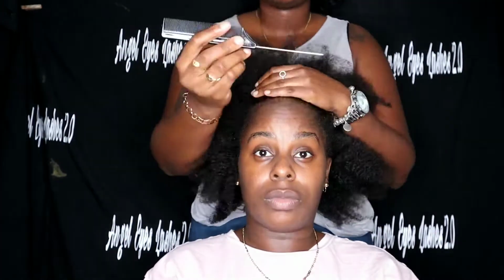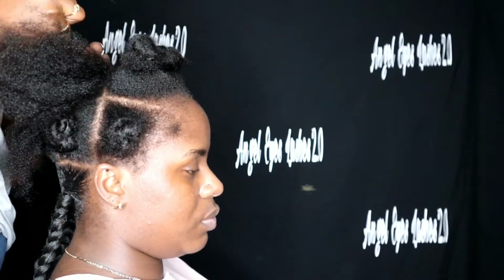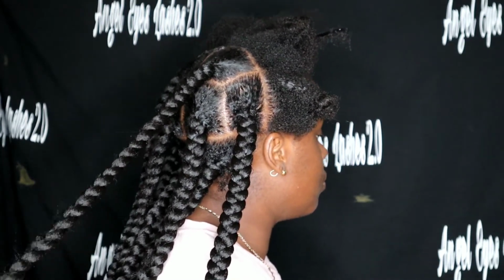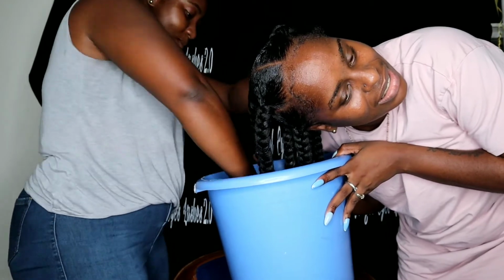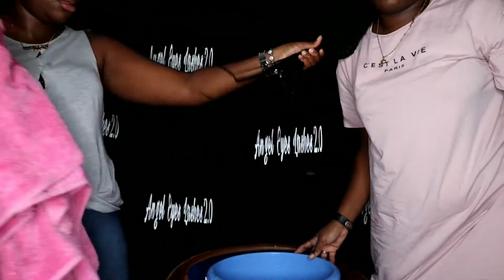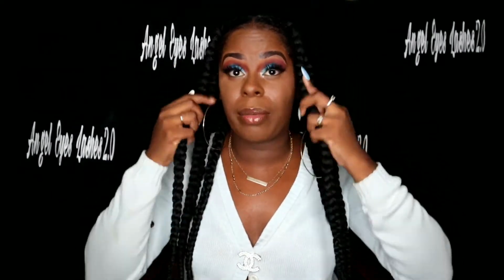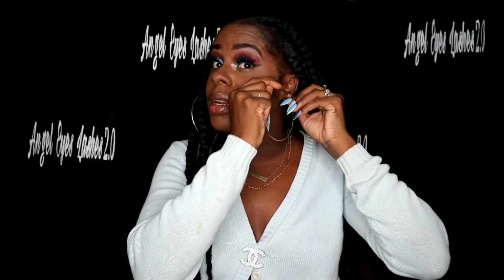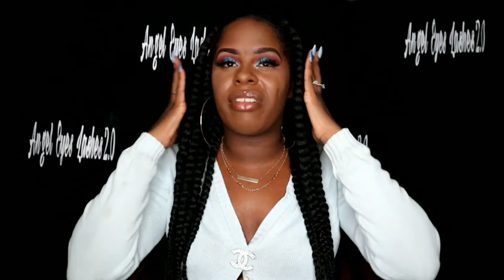DIY TUTORIAL JUMBO UNDERPLAITS / FAKE KNOTLESS ?? YAY OR NAY?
Hey ITS me Islandgirl QueenDrew .

Items used ;
1 teeth Comb
2 and half super X braids
RedONE WAX